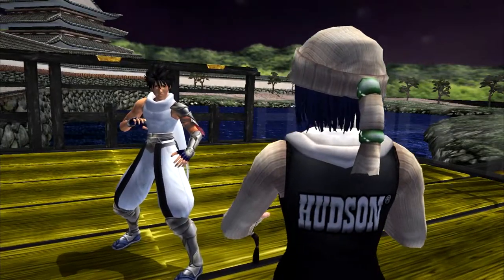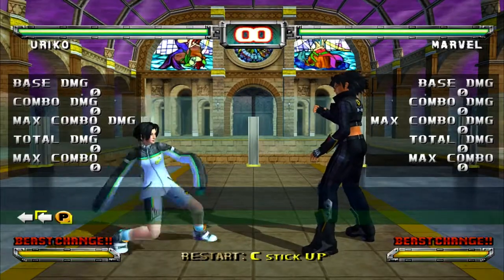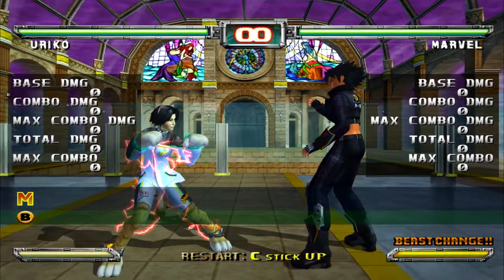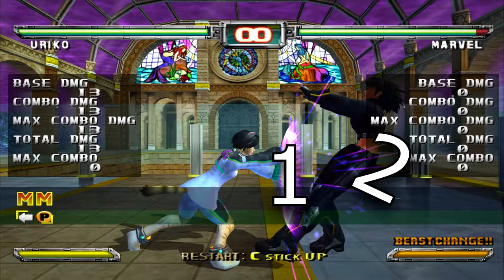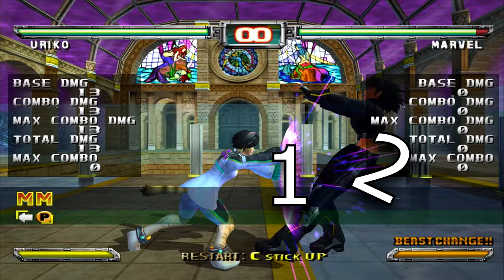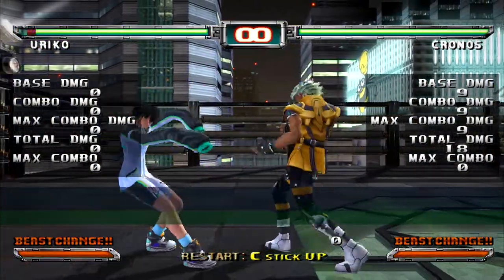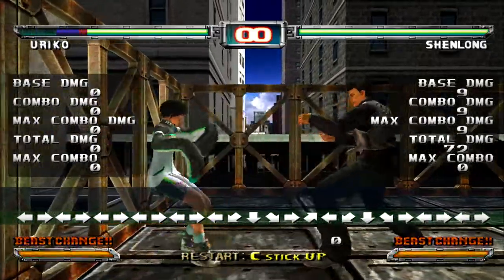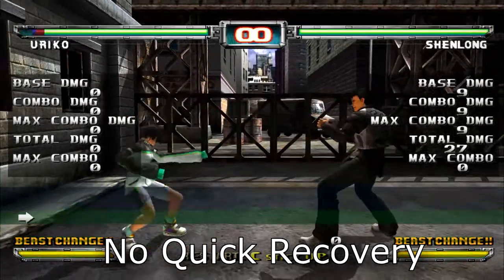Quick Recovery and Guard Break in Bloody Roar | Bloody Roar Guides | JERITHEOG